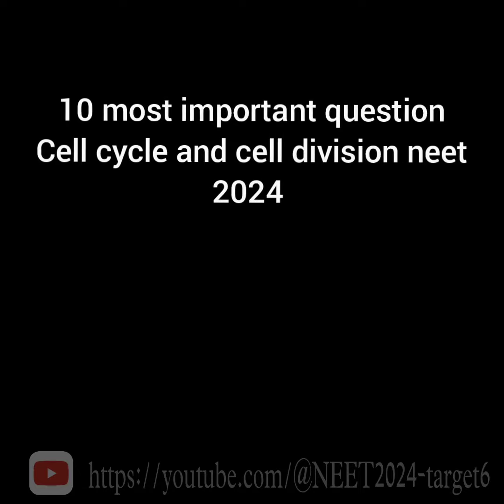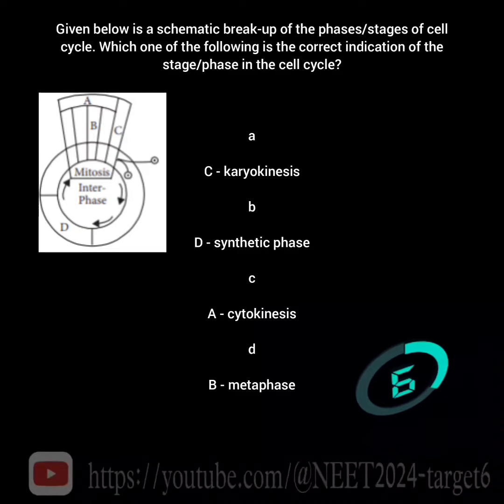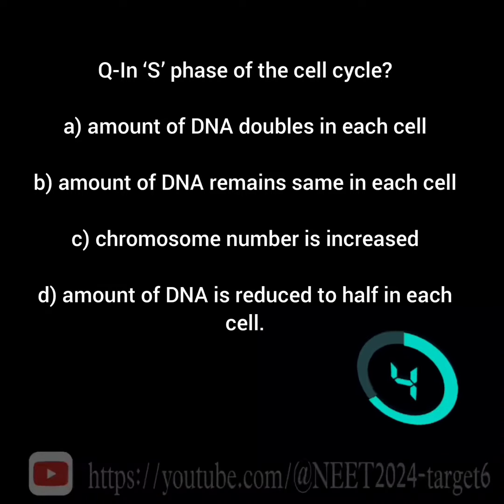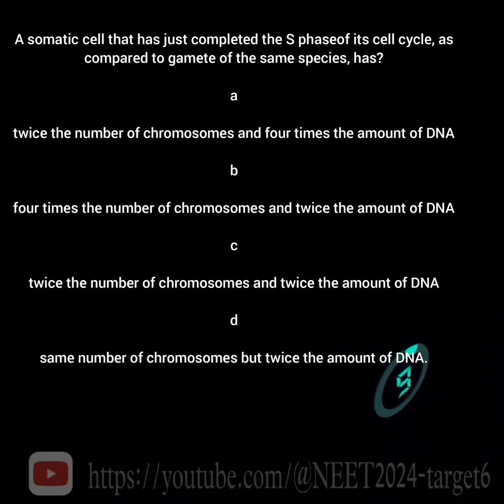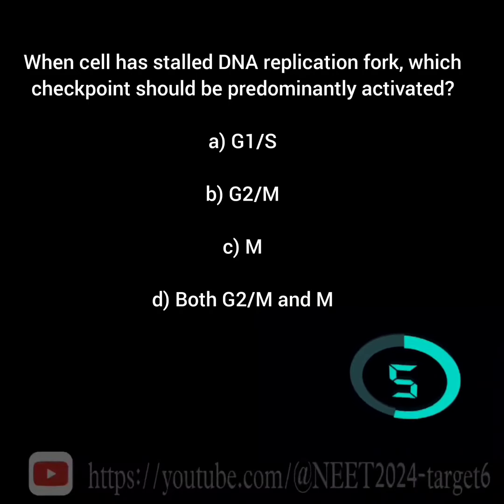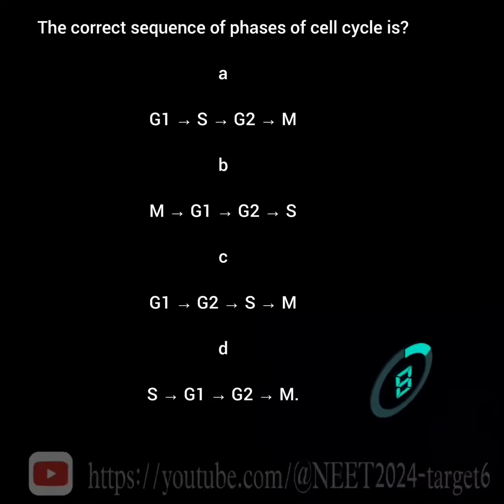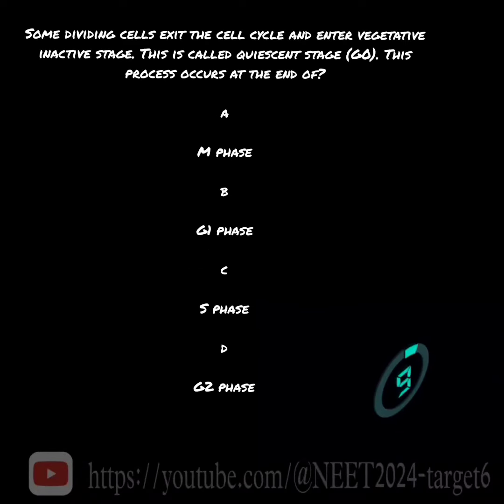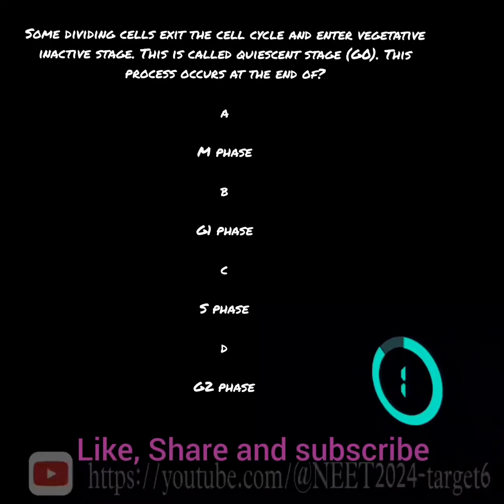Neet 2024 Question Cell cycle and cell division